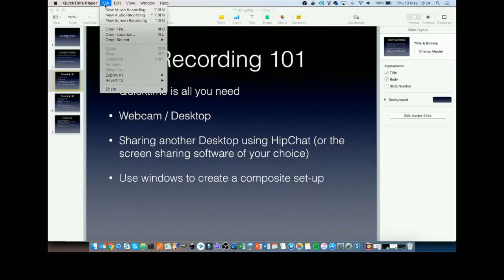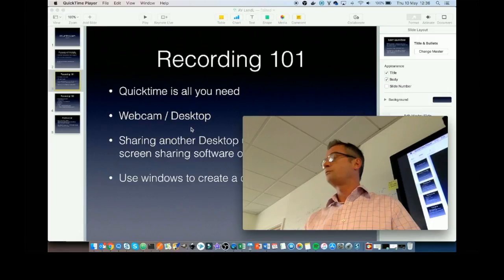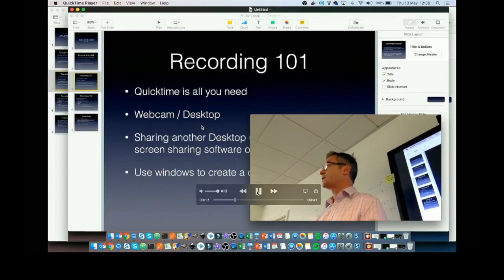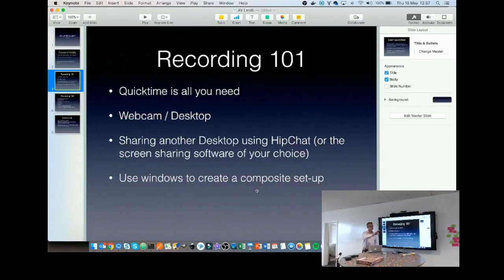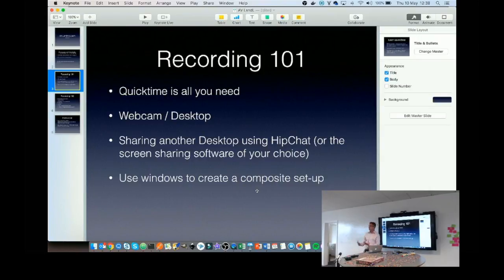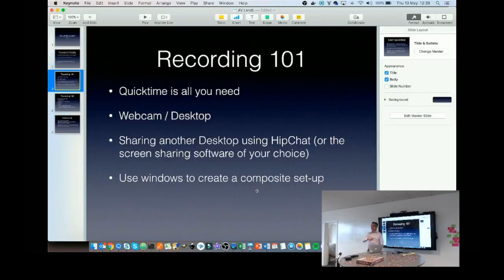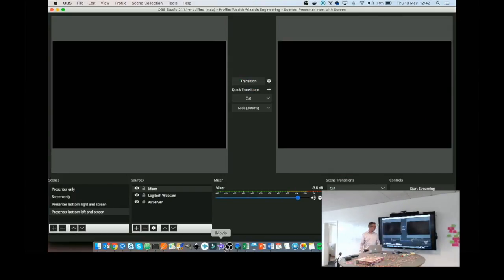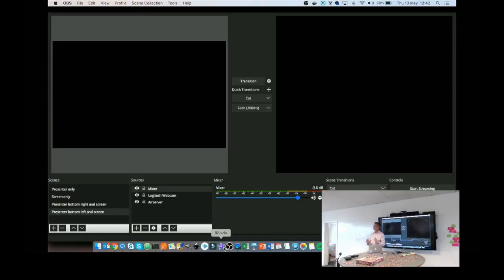AV Setup: Lunch & Learn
Matt talks through the basics of AV & recording with or without additional software